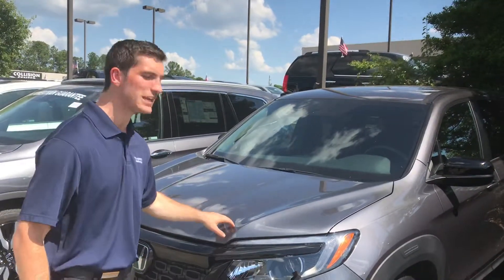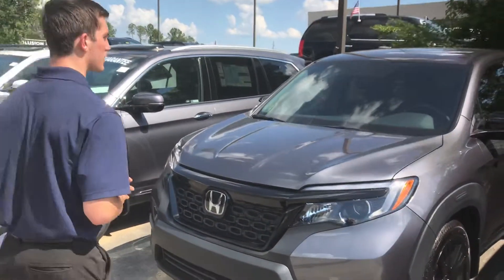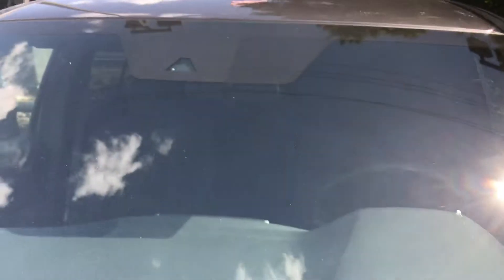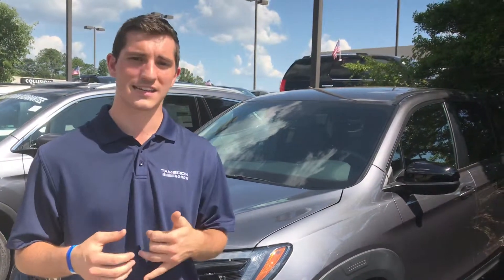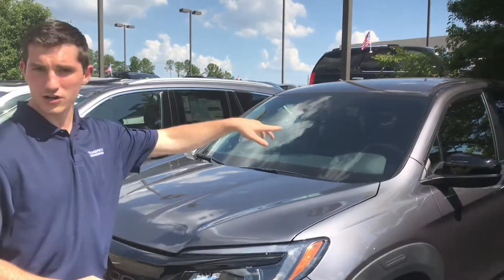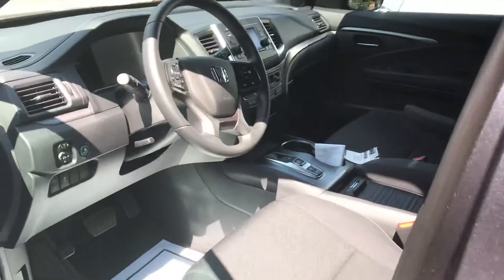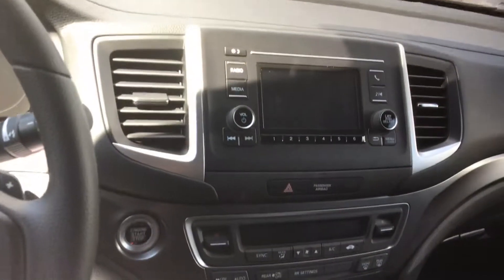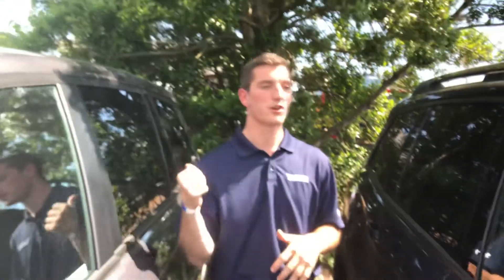2019 Honda passport for Deborah from Austin Morton at Tameron Honda